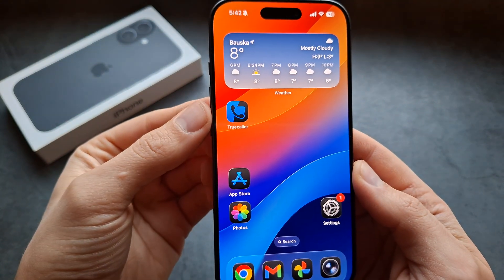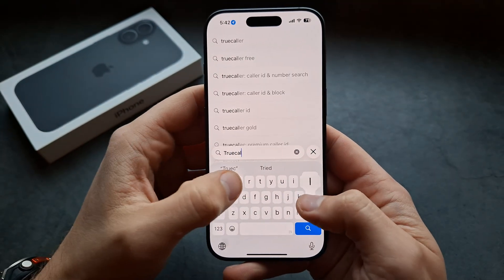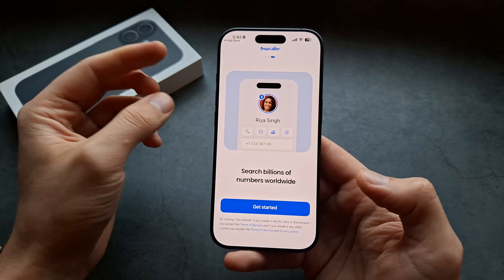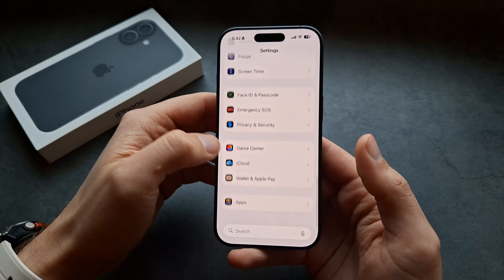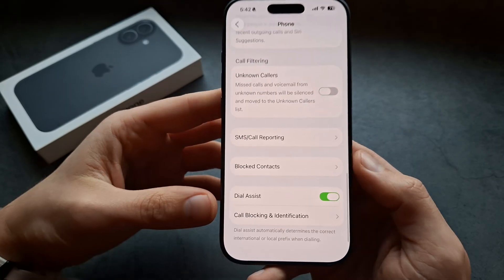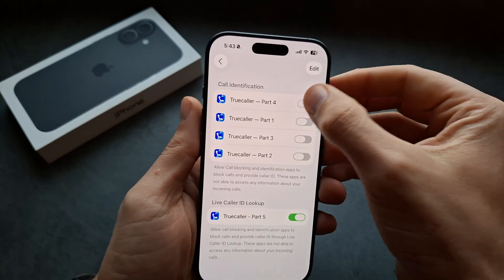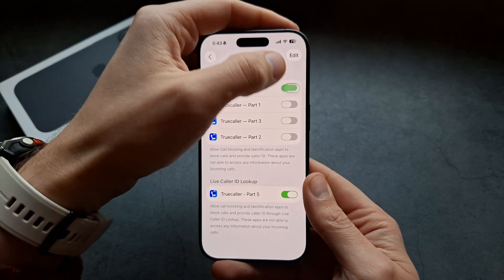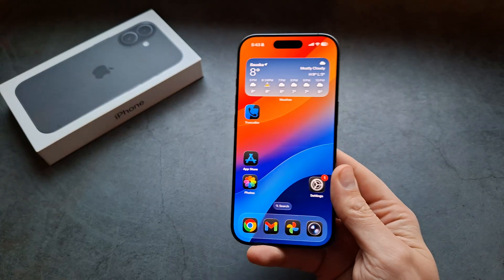How to Setup TrueCaller on iPhone 17 / 17 PRO / 17 Pro Max , iPhone AIR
iPhone 17 / 17 Pro - how to install and properly set up Truecaller call identificator , also what to do if Truecaller is not working